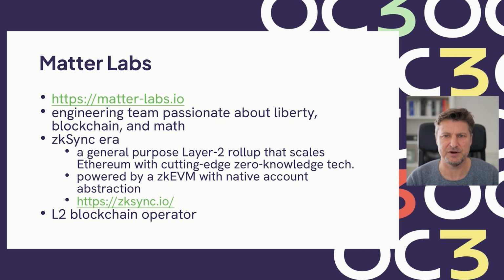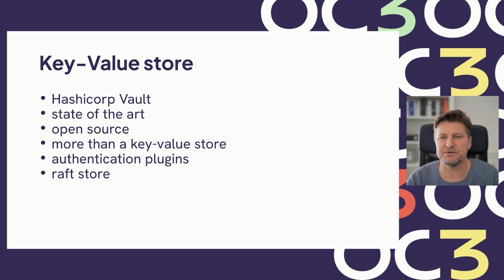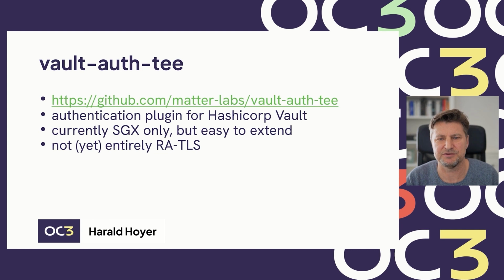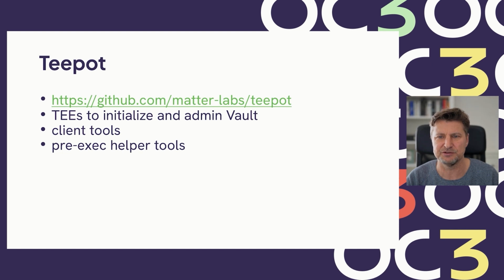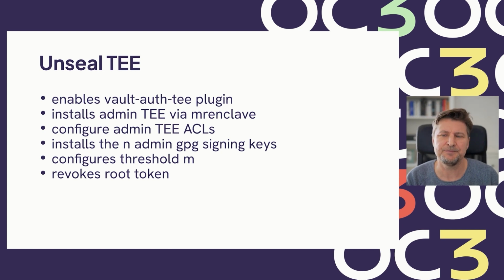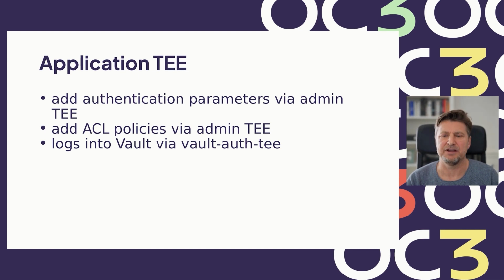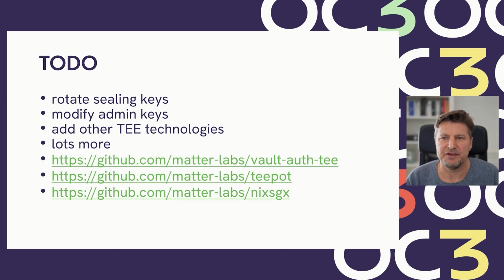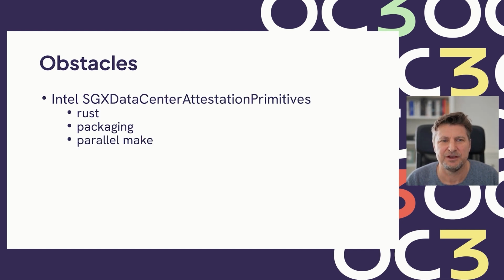Hashicorp Vault without a root token but with TEE authentication by H.Hoyer (Matter Labs) | OC3 2024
OC3 is the premier event to learn about confidential computing, cloud security, and secure AI. This talk by Harald Hoyer (Matter Labs) is about securing Hashicorp Vault in a TEE, adding a TEE authentication plugin and removing the single key to the kingdom.